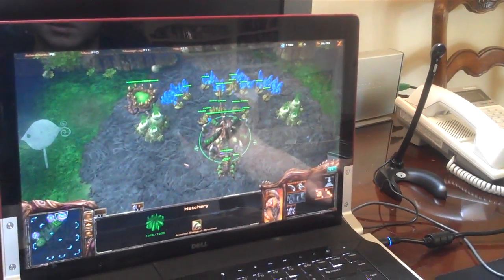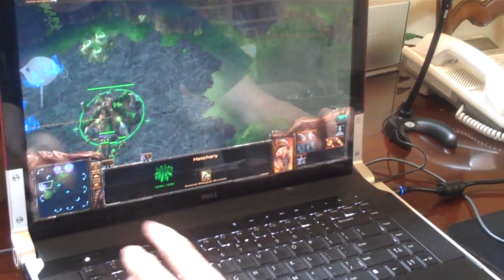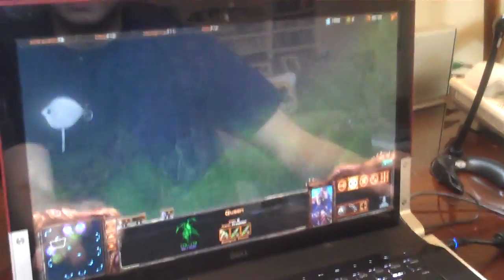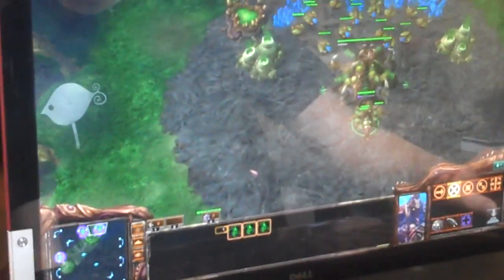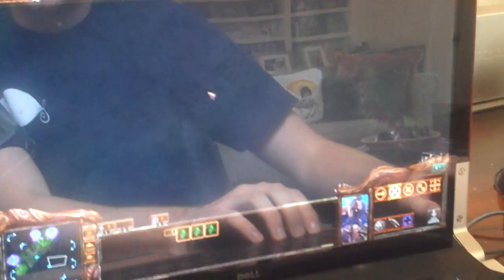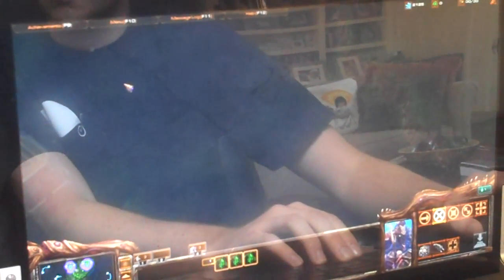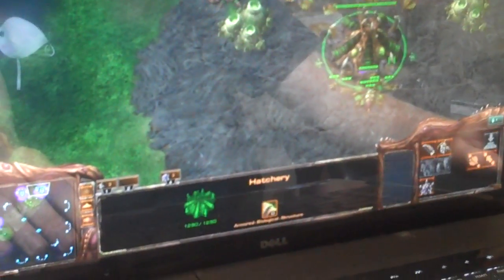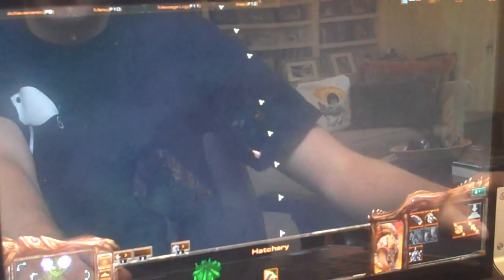Zermer.com - The SC2 Zerg Queen Spawn Larva Macro in action.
*Instant Spawn larva on all your hatcheries with 1 button click

*Plays a beep sound when your spawn larva is off of cooldown

*Easy drone/zergling/overlord/hydra/roach/muta production hotkeys

*Mouseover baneling explode hotkey

Sorry for the glare, I'll be uploading more videos soon!

to get this ultra simple macro!